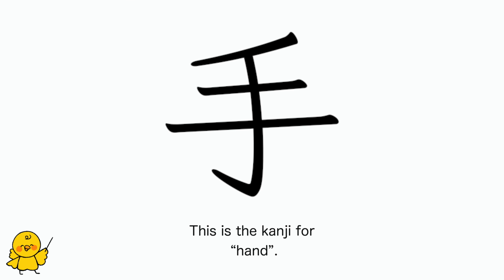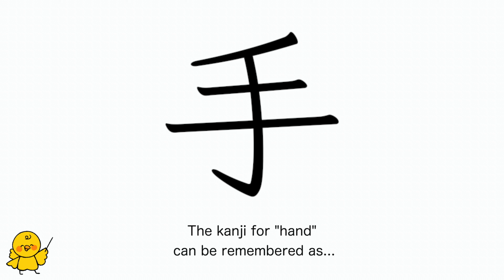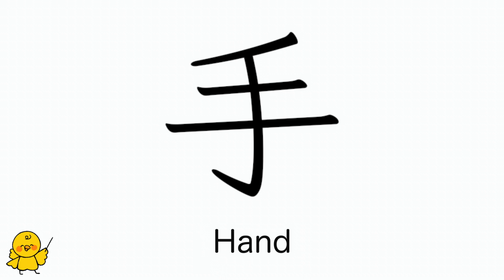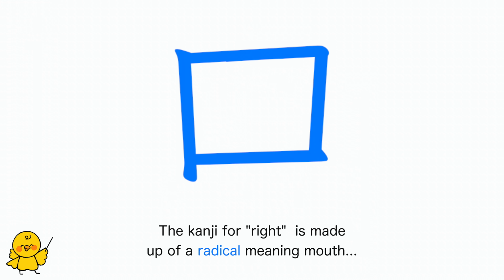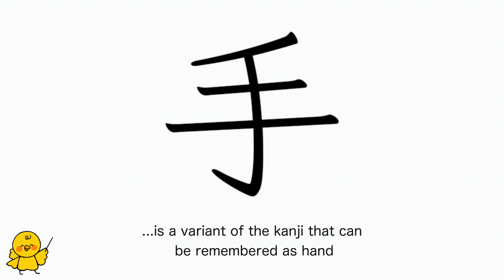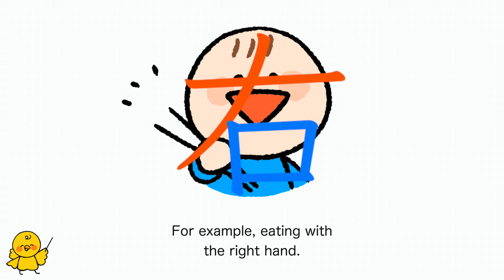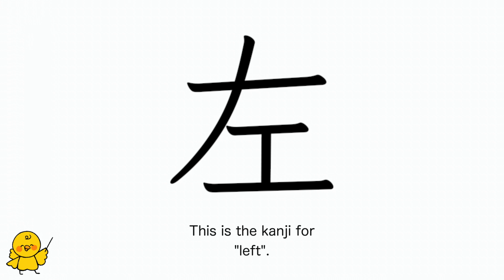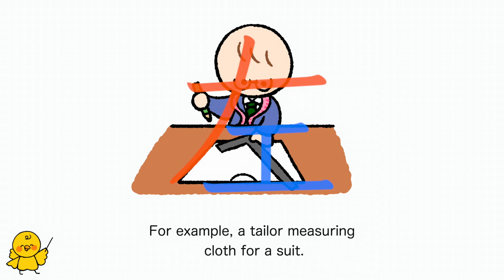🐥 Learn JLPT N5 Kanji #9 – 手, 右, 工, 左 (Hand, Right, Work, Left)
🐥 Kanji Accelerator Method
Boost your Japanese learning speed with Kanji Accelerator! In this ninth video of the JLPT N5 series, we teach you the meaning, pronunciation, and writing of the Kanji:

手 (Hand / て・しゅ)
右 (Right / みぎ・う・ゆう)
工 (Work / こう・く)
左 (Left / ひだり・さ)

👶 Perfect for beginners and JLPT N5 students!
🔥 Fast-paced, memory-friendly visual mnemonics
📚 Master Kanji in context—no rote memorization needed!

This series is perfect for:
👉 JLPT N5 test takers
👉 Absolute beginners in Japanese
👉 People looking to get a work visa in Japan
👉 Visual learners who want fast results
👉 People traveling to Japan
👉 Manga & Anime fans